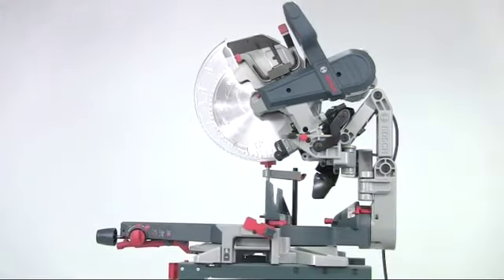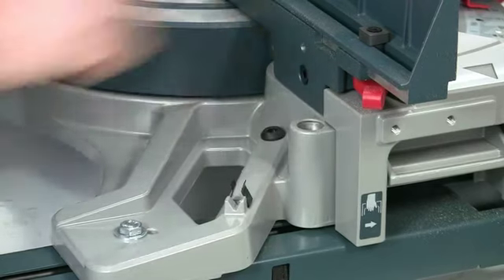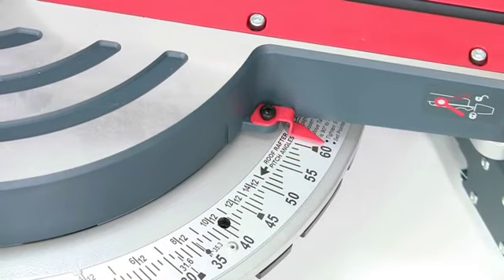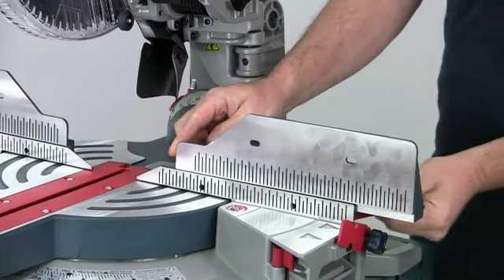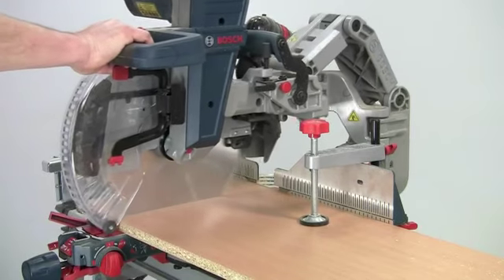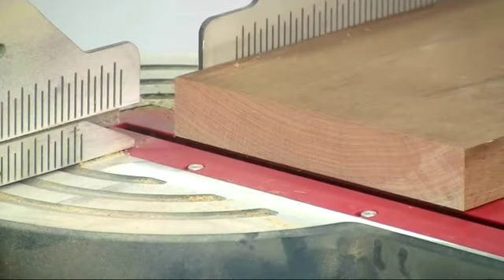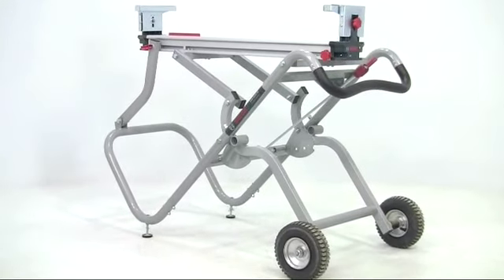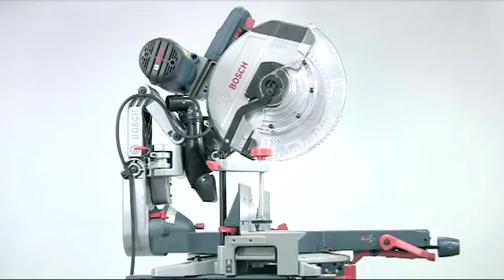Bosch GCM 12 GDL Professional Mitre Saw